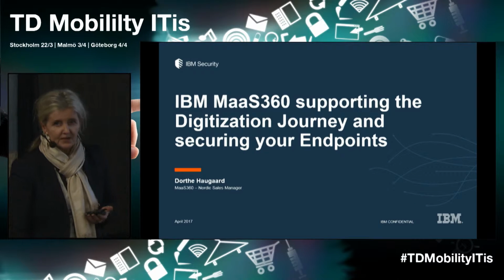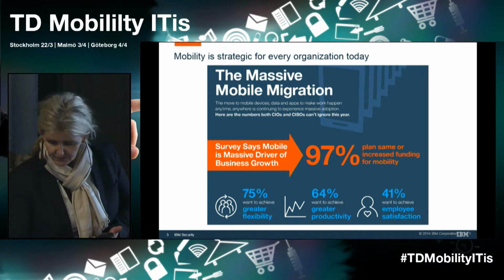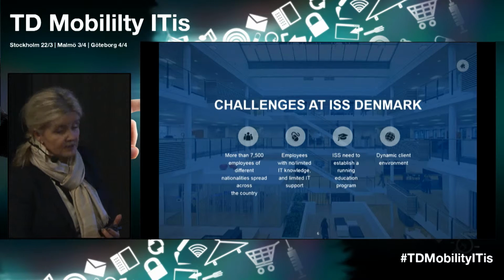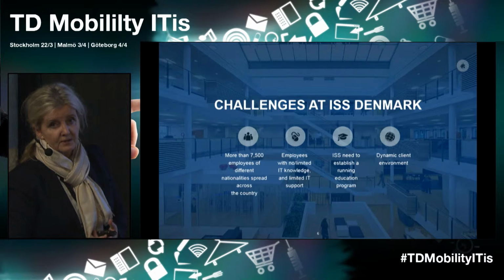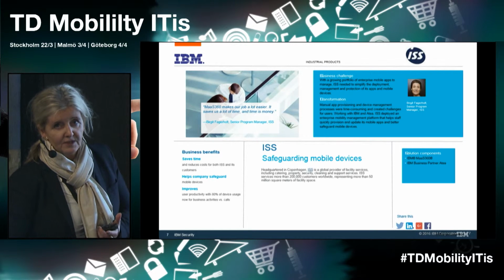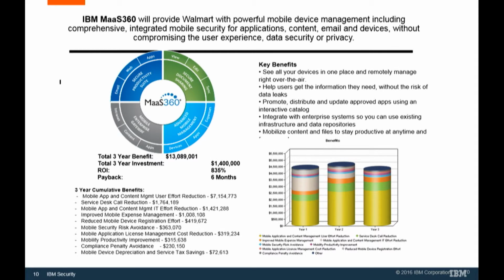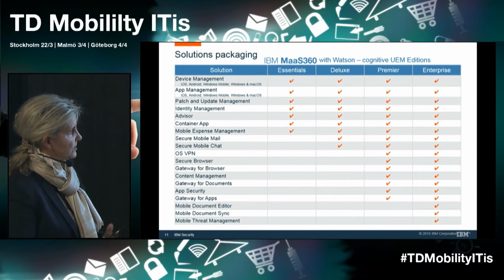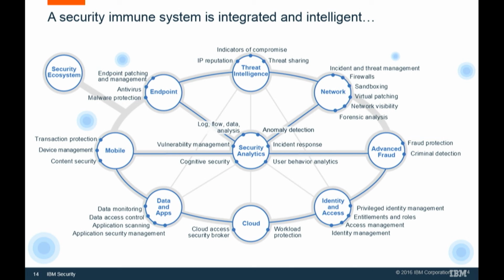Tech Data Mobility Roadshow TDMobilityITis - Dorthe Haugaard, IBM Security